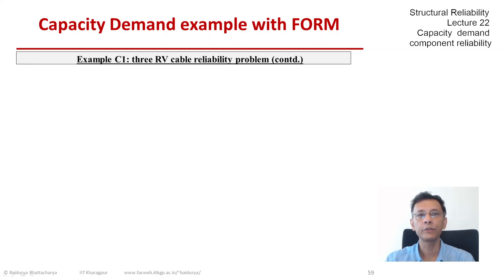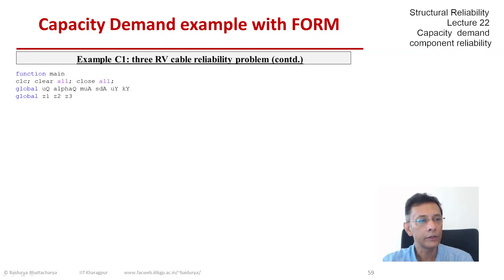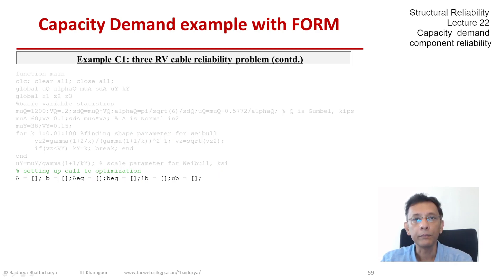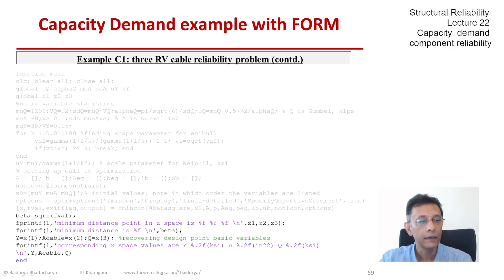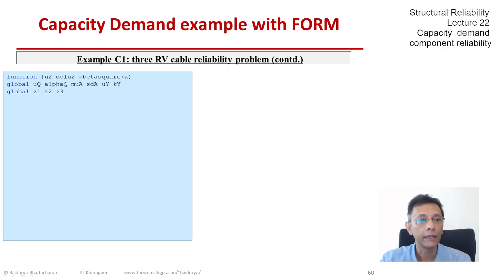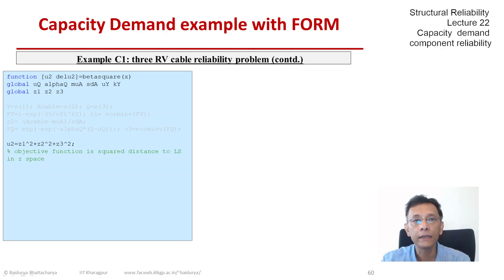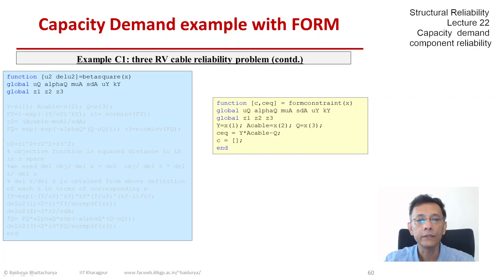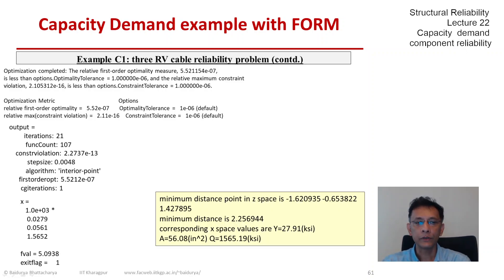STRUCTURAL RELIABILITY Lecture 22 module 03: First order reliability methods (FORM) - examples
FORM Example C1 (contd.) Matlab Code and explanation